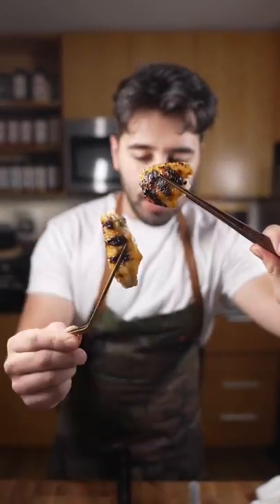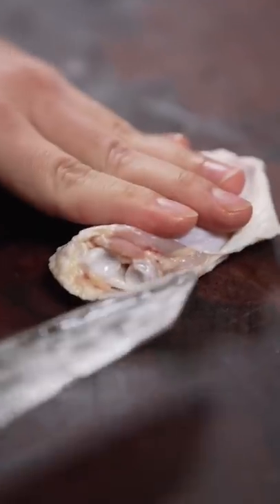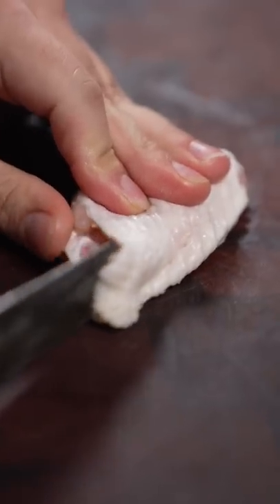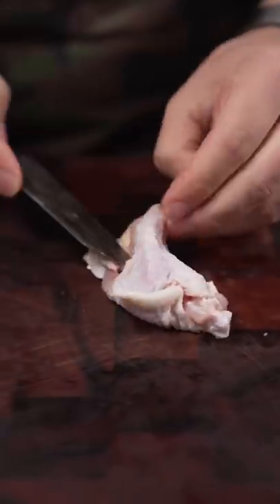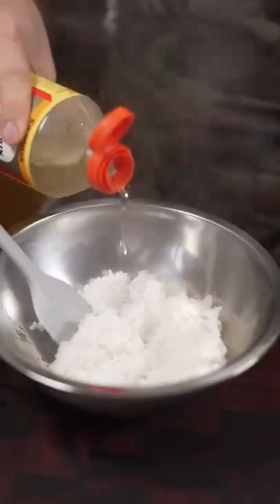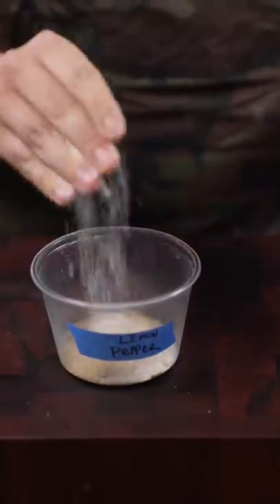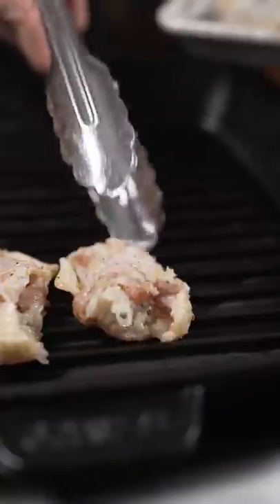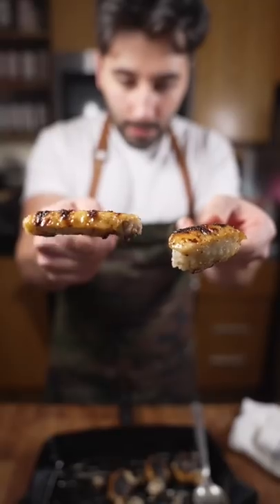Debone a Chicken Wing 🐔